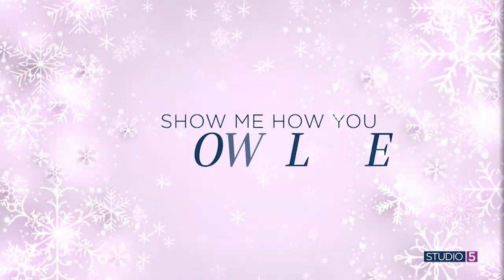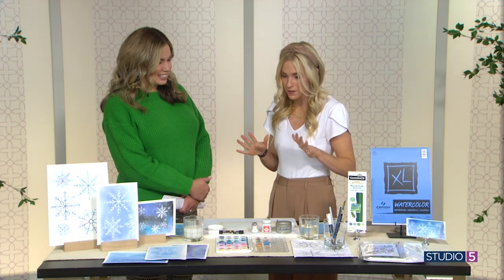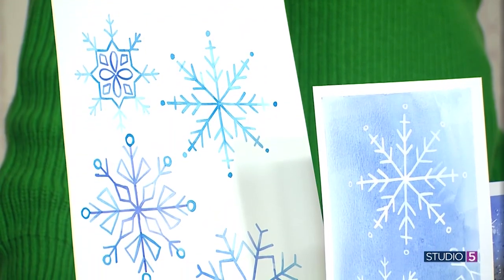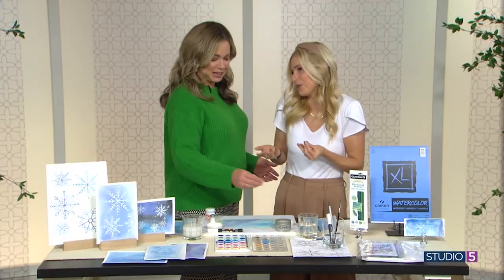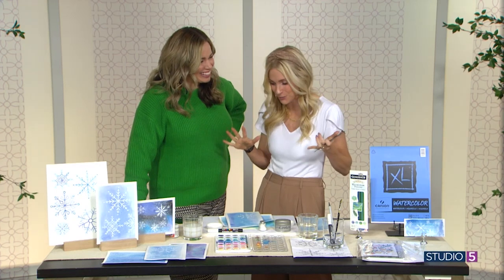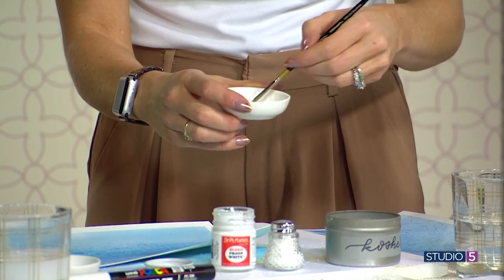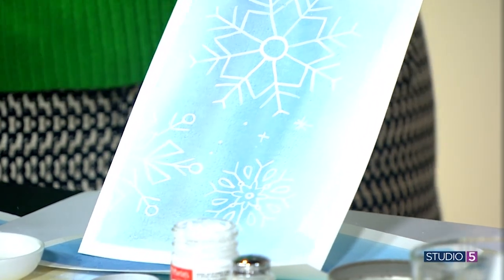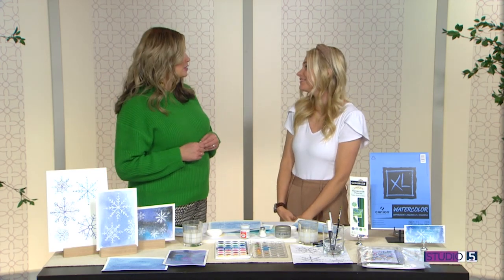Use salt to create a whimsical watercolor snowflake! Here's the easy tutorial...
All week long we're inviting our creative friends to show us how they snowflake! They'll use their medium of choice to create and replicate Mother Nature's winter jewel.

Natalie Malan shares how to paint a snowflake with watercolors using a technique that incorporates a common kitchen ingredient.

or on Instagram, @nataliemalanstudio.